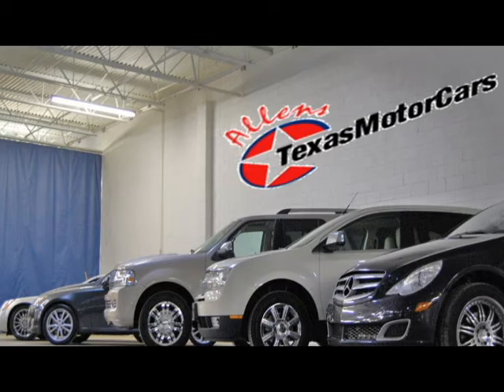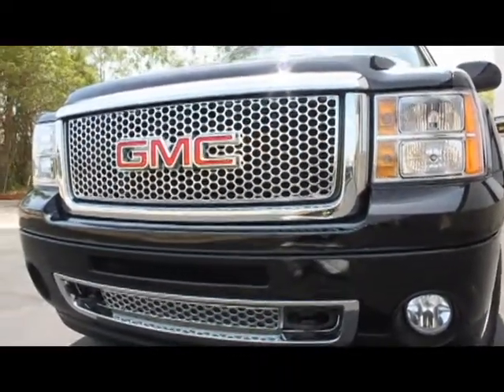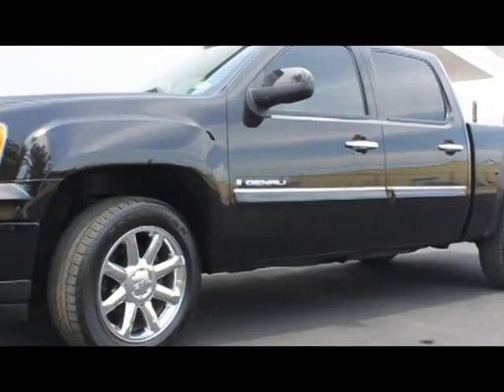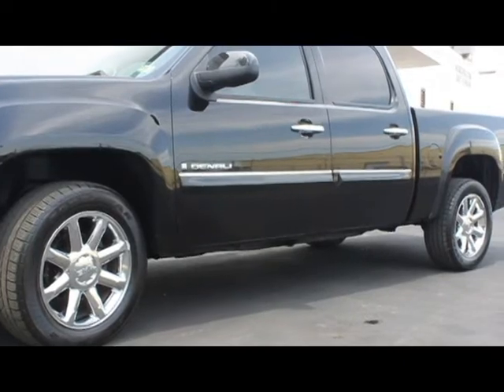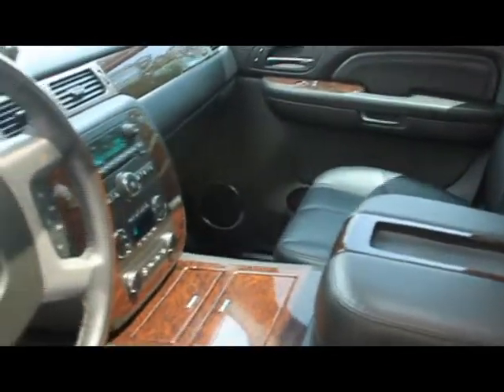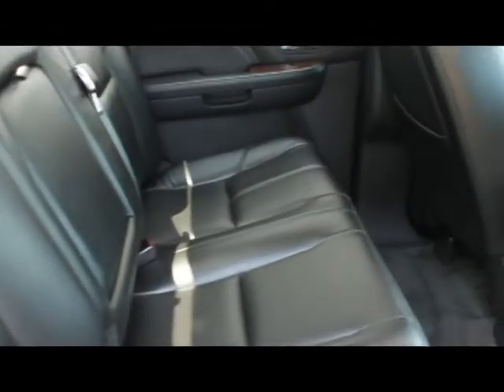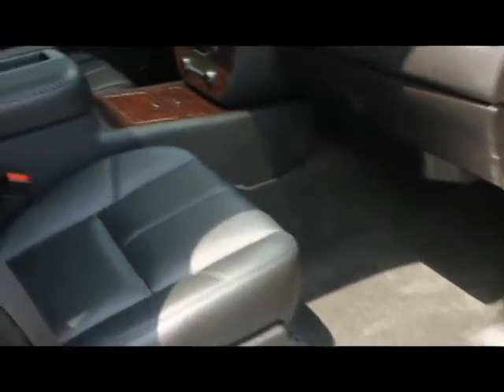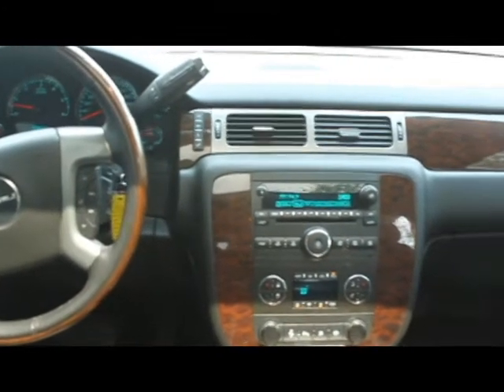08 GMC DENALI PICK UP.avi